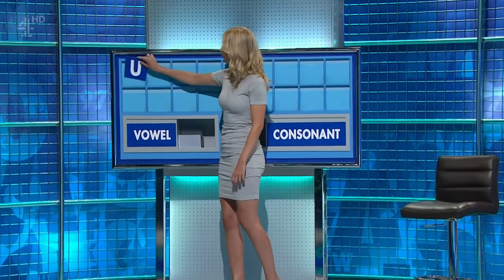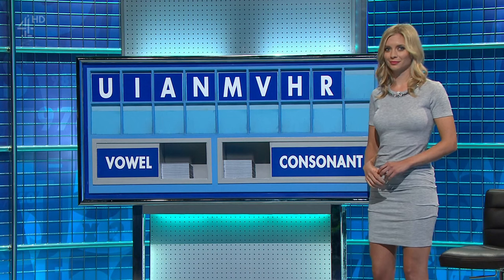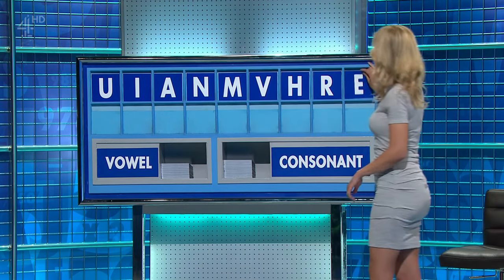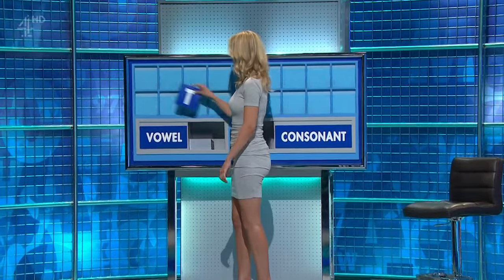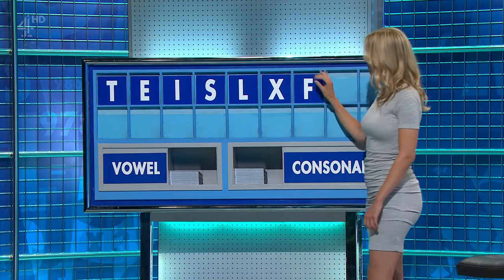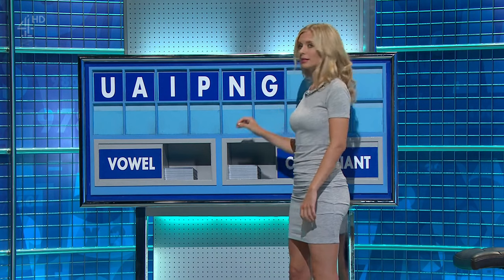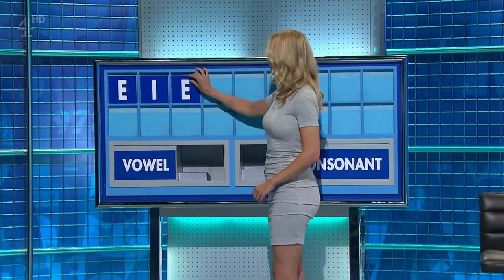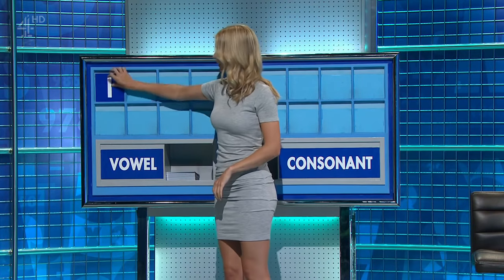Rachel Riley - Countdown - 01-09-16 HD